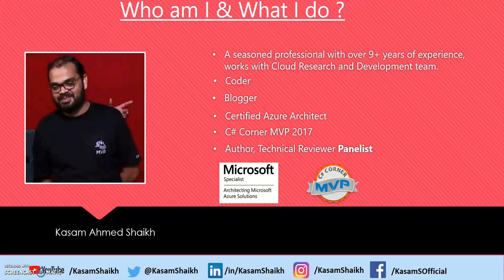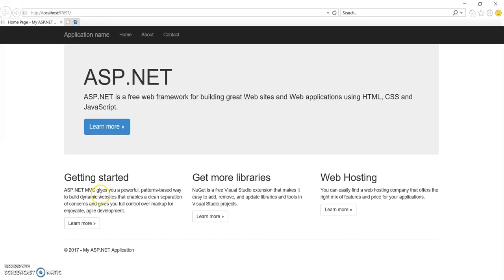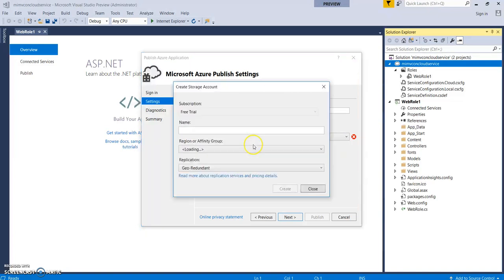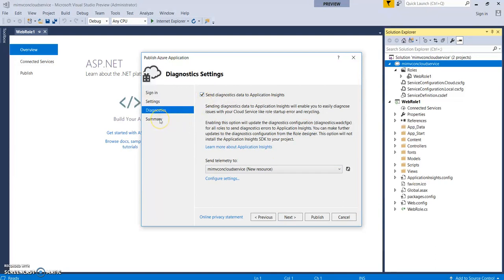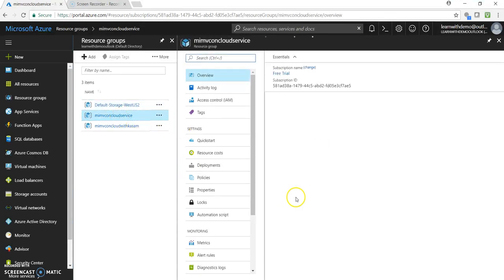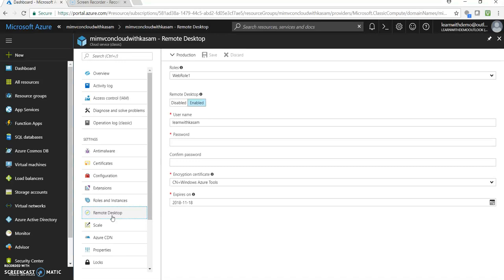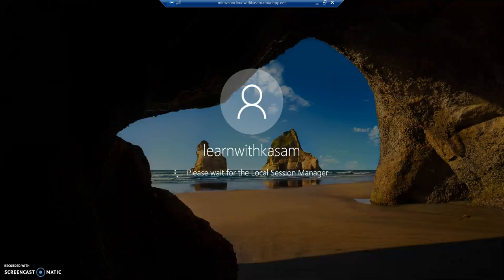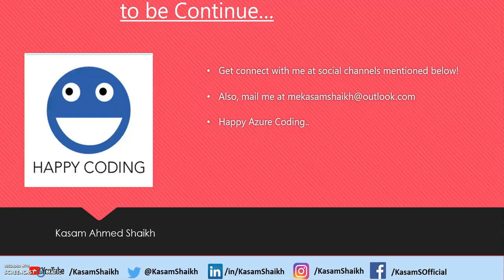Deploying ASP.NET MVC web application to Azure Cloud Service using Visual Studio 2017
In this video, will be learning  how to create Microsoft Azure Cloud service and deploy an ASP.NET MVC web application on Microsoft Public Cloud i.e. Microsoft Azure, using Microsoft Visual Studio 2017